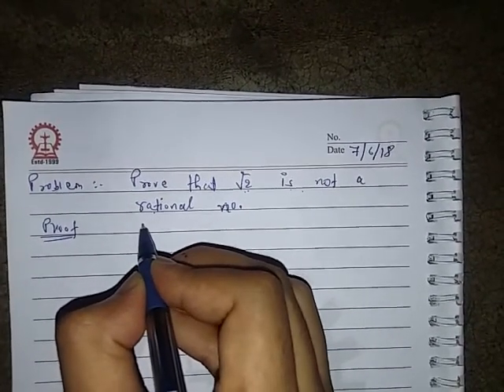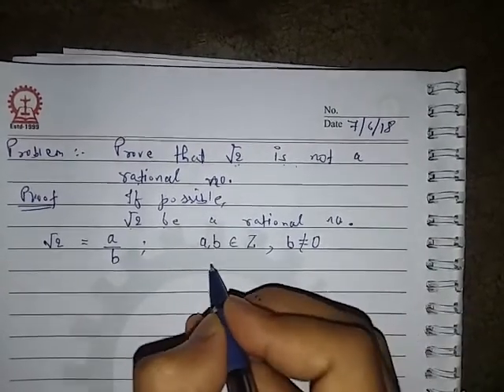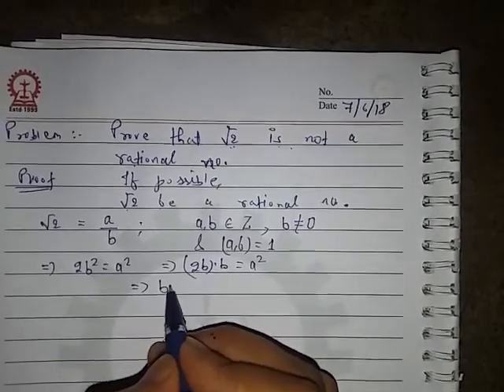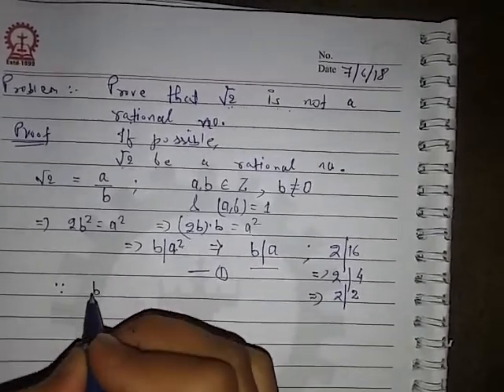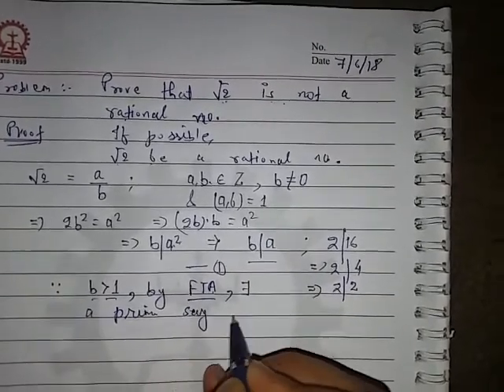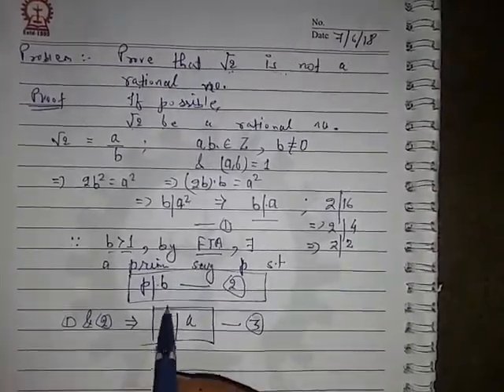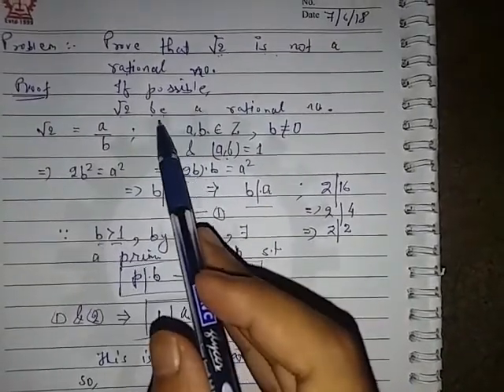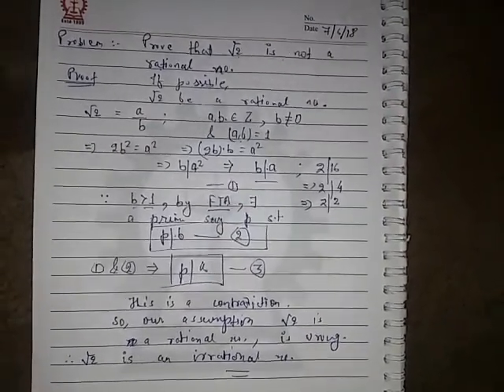Square root of 2 is not a rational number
In this channel you get mathematics problems' explanations in a very easy manner..you can also ask  any question in the comment box of Mathematics.Answer will be provided.